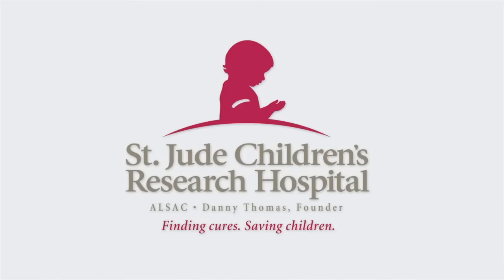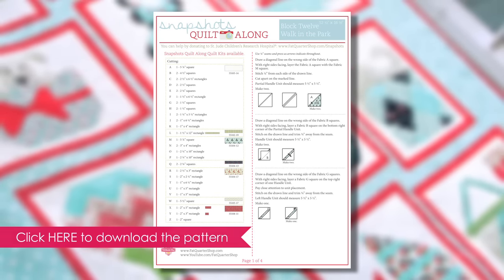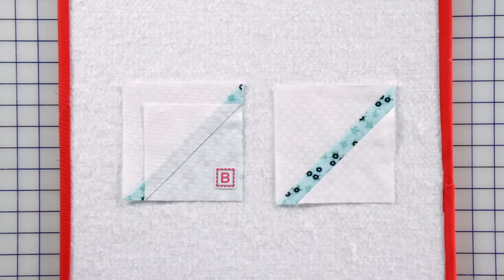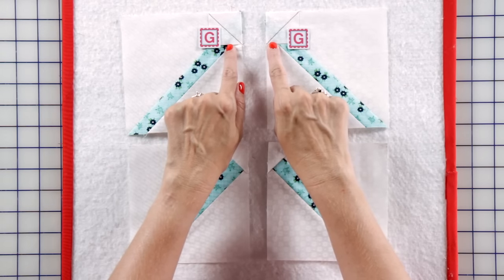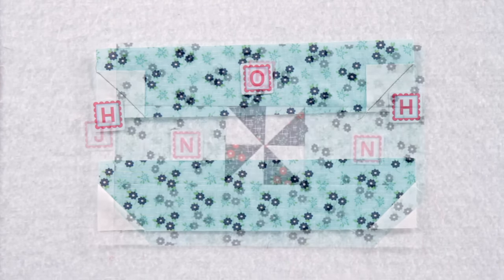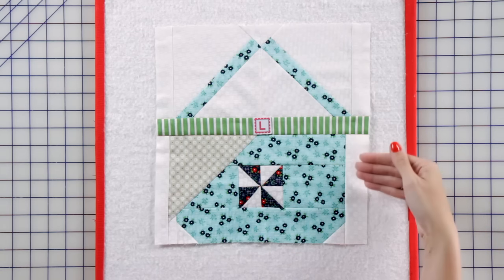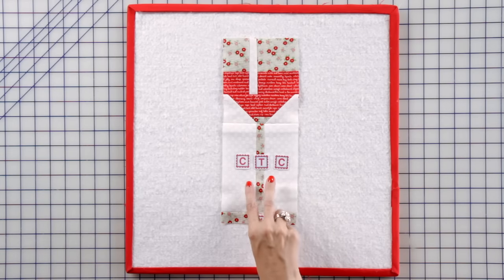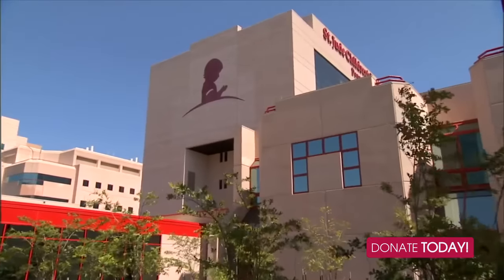Snapshots Quilt Along Block Twelve: Walk in the Park Pattern – Fat Quarter Shop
Kimberly shows you how to piece and assemble the Walk in the Park block, the twelfth block in the Snapshots Quilt Along!  Watch the video for step-by-step assembly and plenty of tips.  Be sure to donate to the St. Judes Quilt Along Donation Page after downloading the pattern.